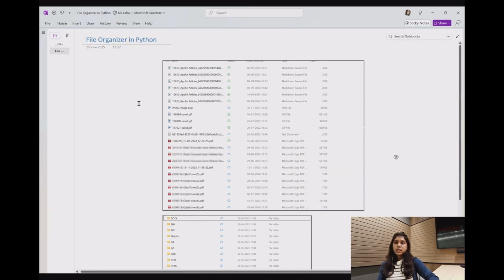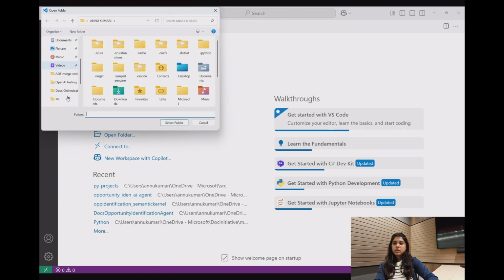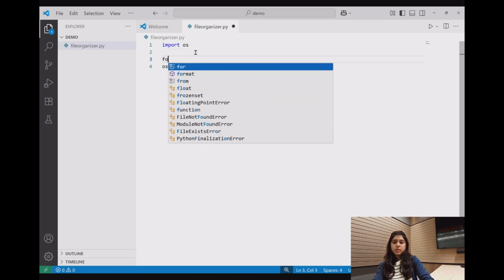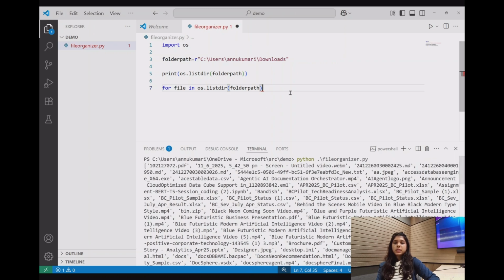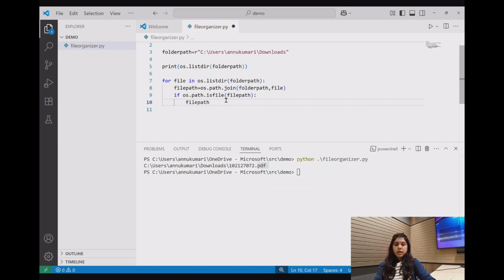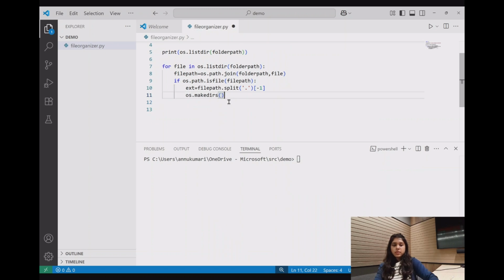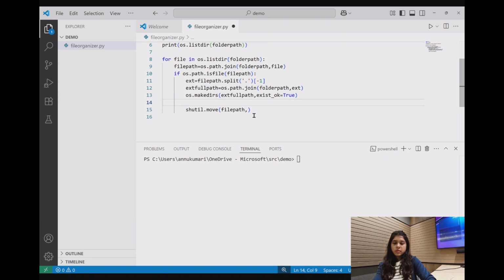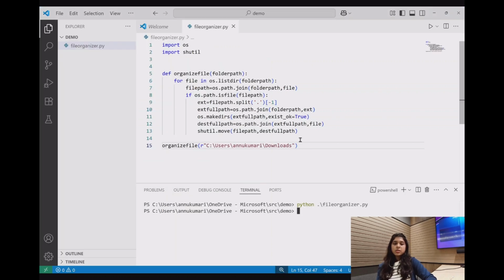1. Organizes files in a folder based on their extensions | Python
import os
import shutil

def organize_folder(folder_path):
    for file in os.listdir(folder_path):
        full_path = os.path.join(folder_path, file)
        if os.path.isfile(full_path):
            ext = file.split('.')[-1]
            ext_folder = os.path.join(folder_path, ext.upper())
            os.makedirs(ext_folder, exist_ok=True)
            shutil.move(full_path, os.path.join(ext_folder, file))

organize_folder("C:/Users/YourName/Downloads")